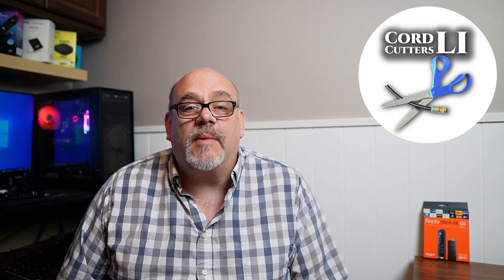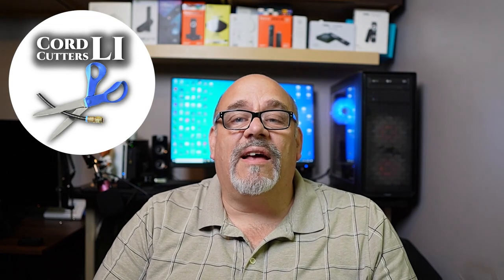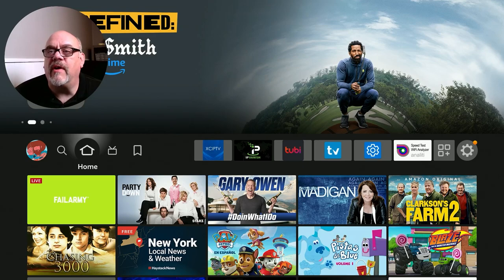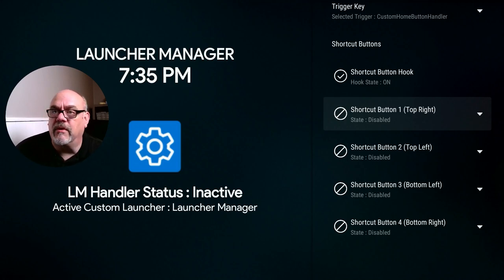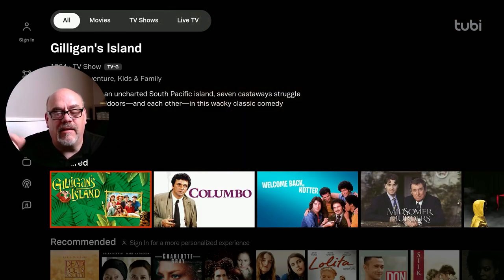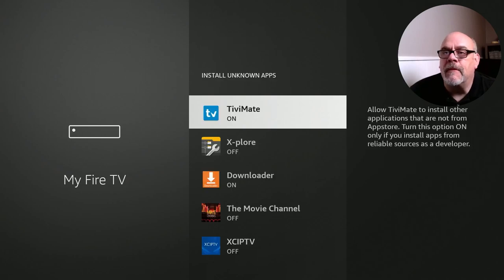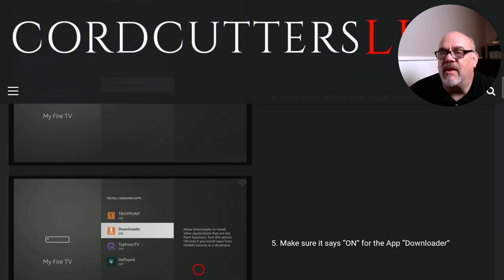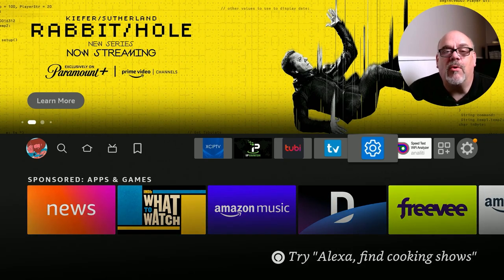🔥REMAP YOUR FIRESTICK BUTTONS TO ANY APP | NEW for APRIL 2023!!🔥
Use this Amazing New Free App to not only run your Favorite Launcher, but also quicly and easily change any or all of the 4 Preset Application buttons to ANY app on your Firetsick, Fast and Easy.

  OR
Get the Best Un-Blocking VPN available
               🚩 Express VPN 🚩